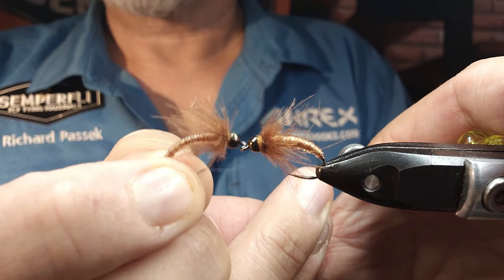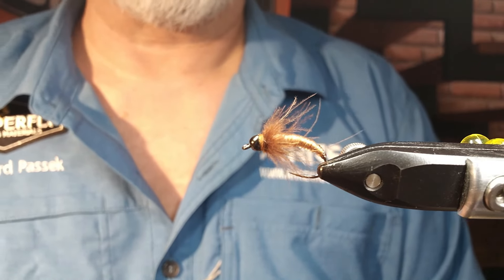Fly Tying Tutorials The CDC Caddis Grub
The CDC Caddis Grub

In today’s Fly Tying Tutorial Video, Rick Passek (The FlyFish Fanatic)™ will tie a super heavy Caddis patter that looks very realistic when wet.

Materials List:
Hook- Hends BL554 size 6-12
Thread- Semperfli Classic Waxed Summer Duck.
Body- Clear Scud back or Nymph Skin
Rib- Hends Body Glass #15 Micro
Collar- Hends CDC
Underbody Weight- Semperfli Sticky Back Flat Lead

Airflo/Ross Reel
Renomed Scissors